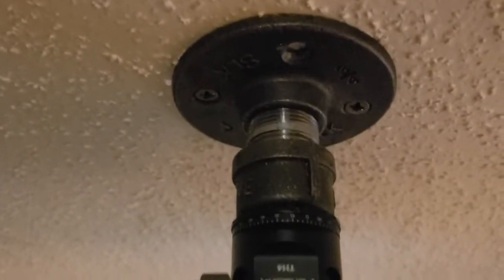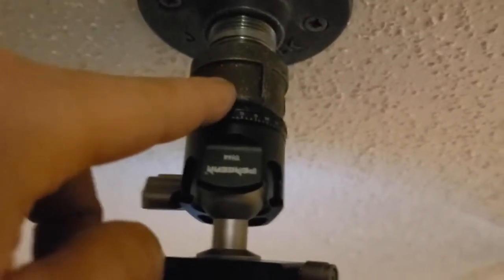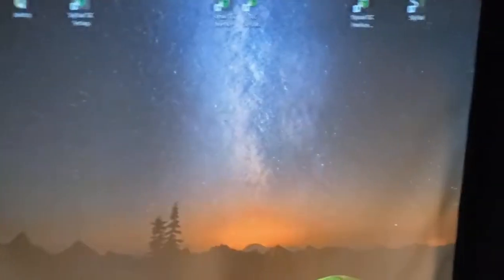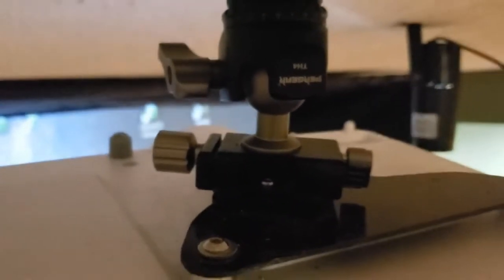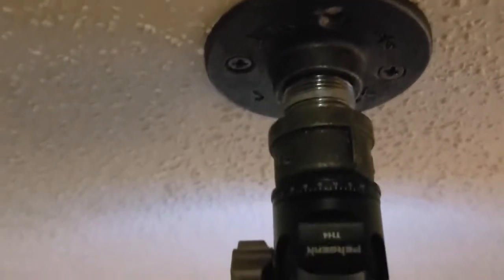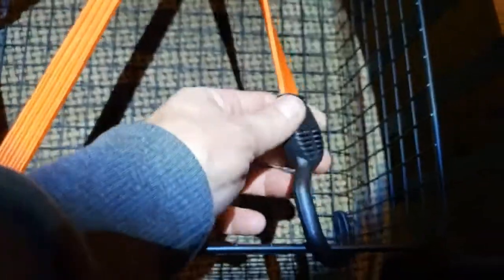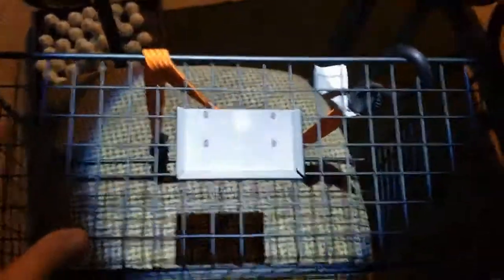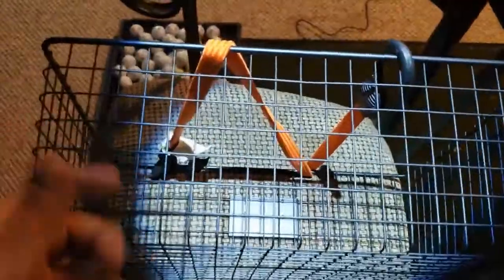Camera mount for Projector on Home Simulator, Basket cover to protect it.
Metal Wire Food Organizer Storage Bin Basket

BirTee Pro Winter/Mat Golf Tees - 8 Pack

Taylormade Pix Tp5, Tp5x USA Bulk Mix

U`King Disco Ball Pin Spot Light